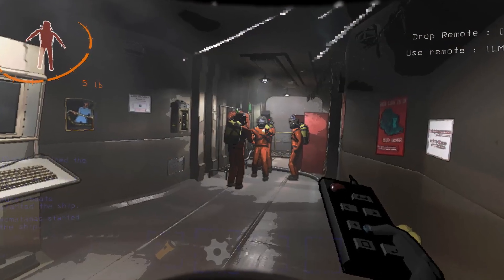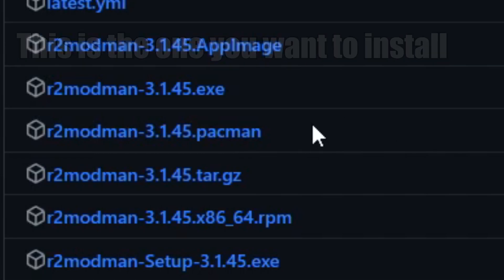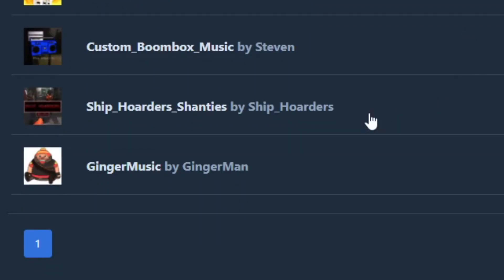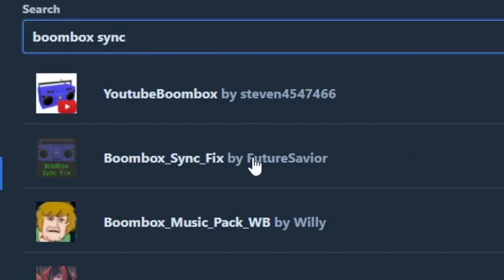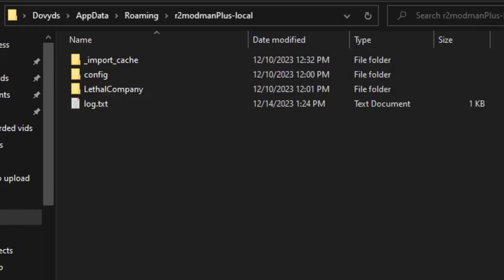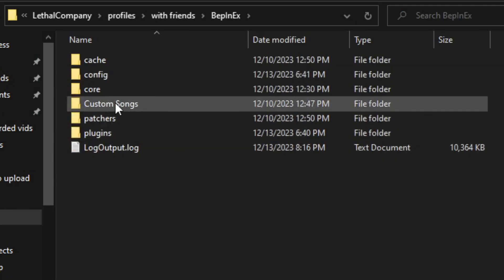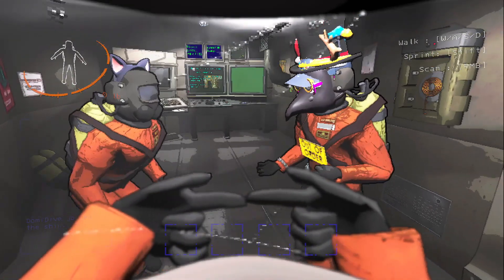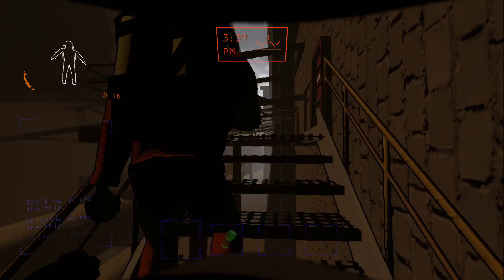How to install custom boombox mod? (outdated)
Hello welcome to the video where I show you how to install the custom boombox mod!

look for r2modman-3.1.45.exe

Please do tell me any other ideas that I could make it into a video!

Thank you huntermerrell1182 for this video idea